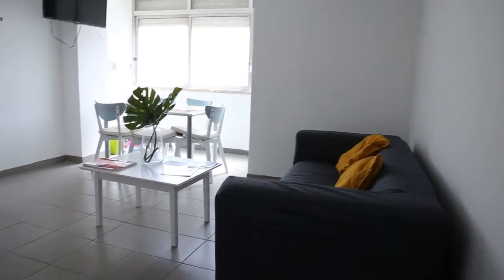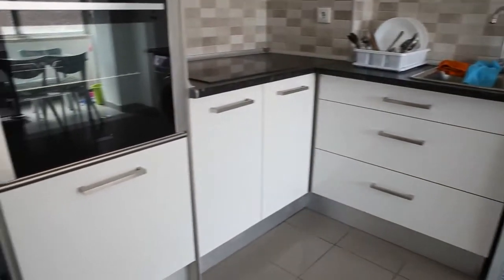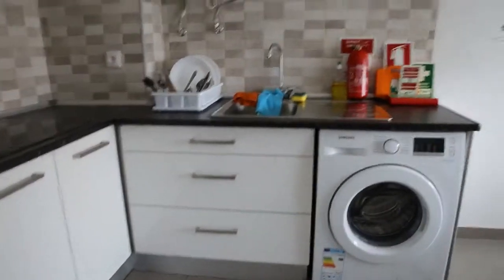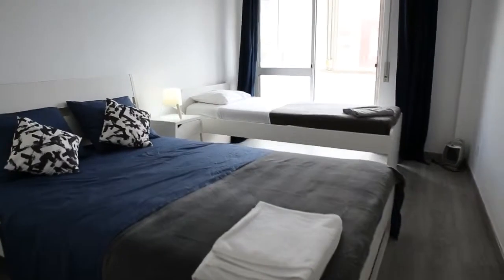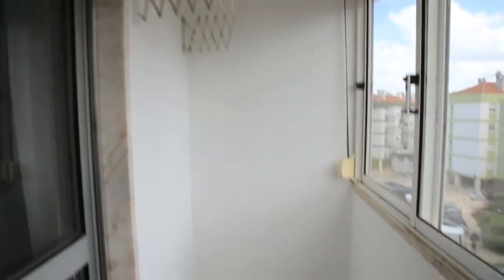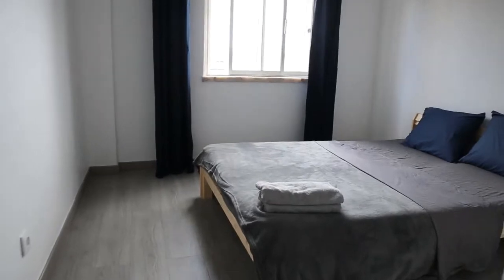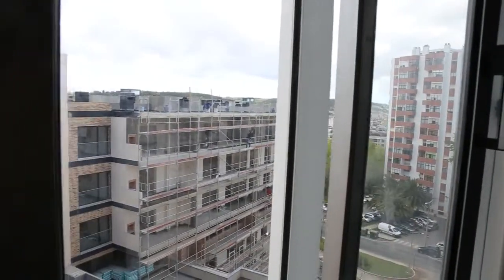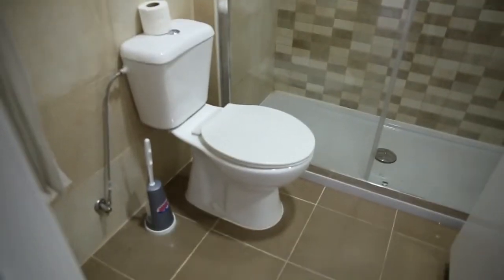Amazing 2-bedroom apartment for rent in Odivelas - Spotahome (ref 311804)